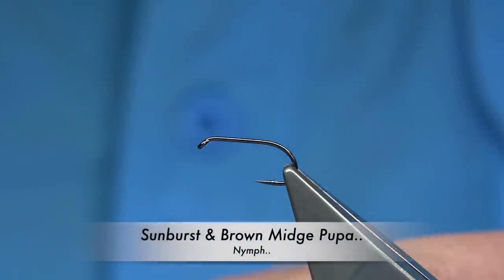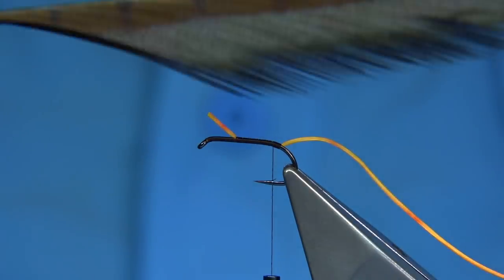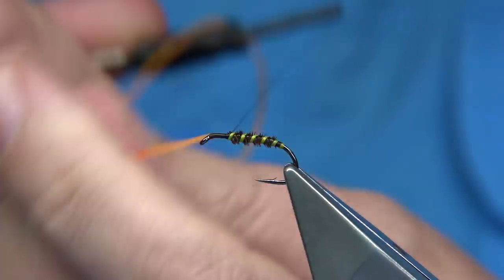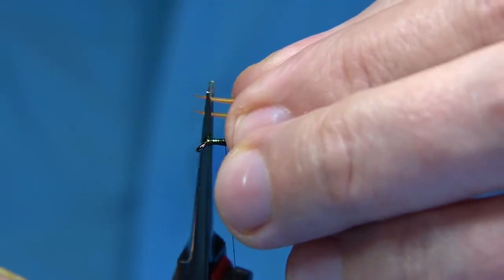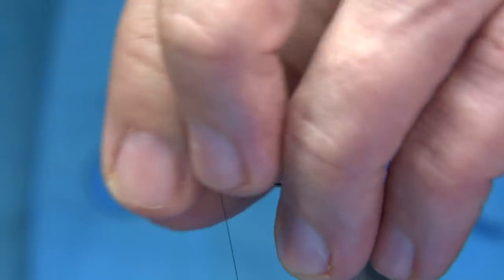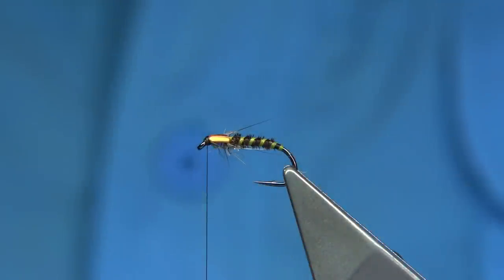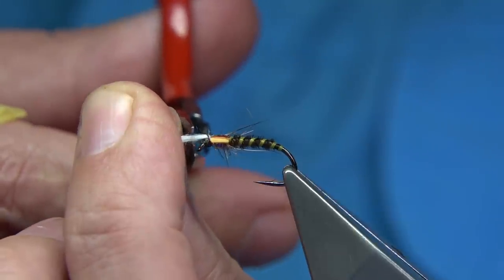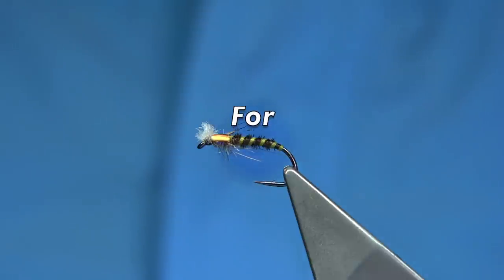Tying a Sunburst and Brown Midge Pupa by Davie McPhail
Materials Used;

Hook, Fulling Mill Competition Heavyweight Black Nickel size 10s and 12s
Rib, Sunburst Super Stretch Floss which I dyed from white..
Body, Dark Brown Pheasant Tail Fibres
Thorax Cover, UTC Opal Mirage Large
Wing-Buds, Sunburst Goose Biots..
Thorax, Hare's Fur and Hare's Ear Diamond Brite Mixed together
Breathers, White Wool tyed in like a Bow-tie